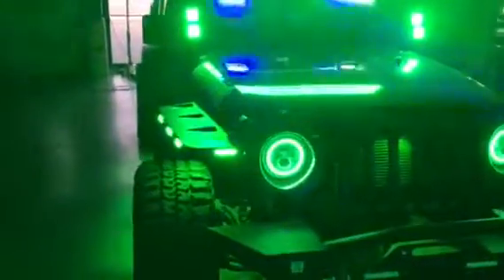Untouchable Sounds Jeep Wrangler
2015 Jeep Wrangler customized by Luech Kustoms